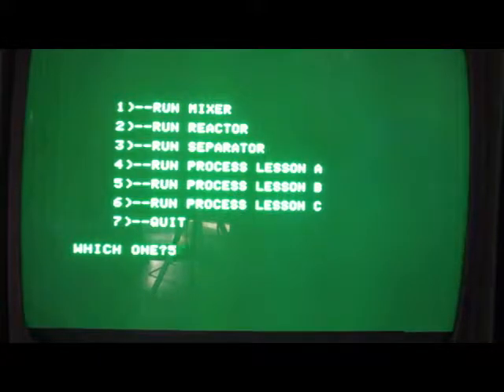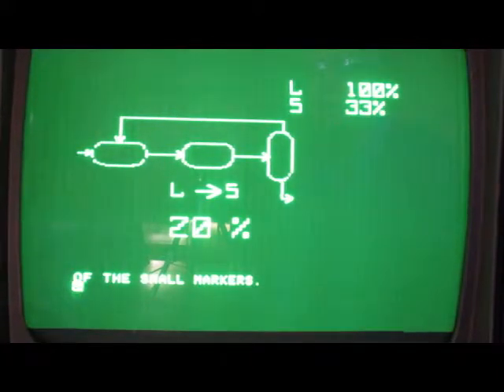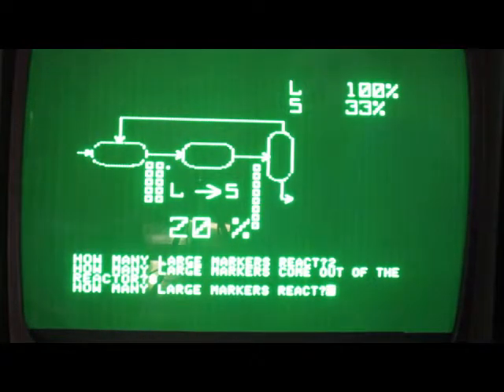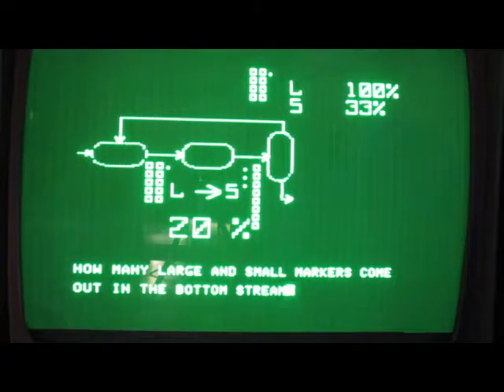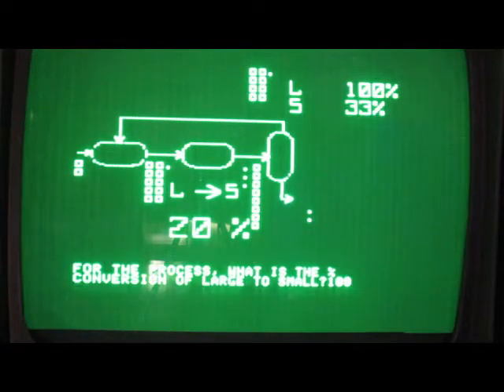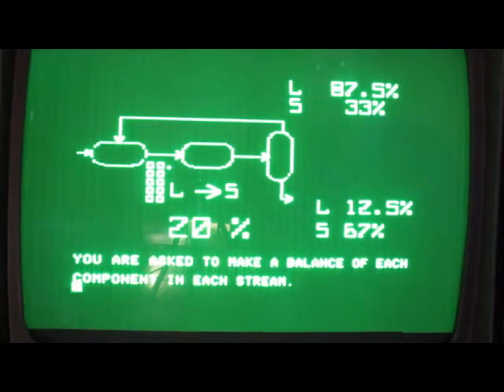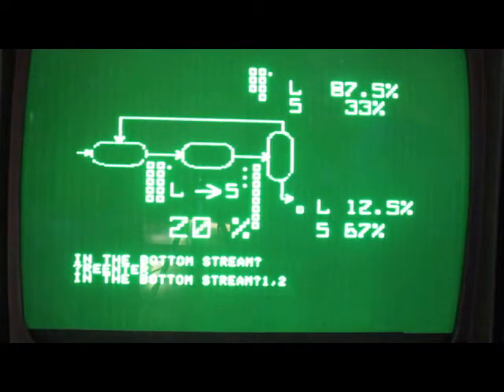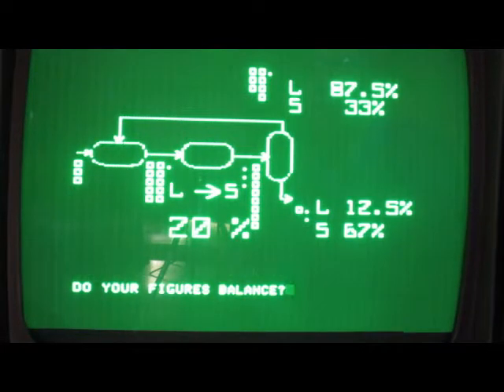Process B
This video shows mass balances for a process in which the separator is not perfect for any chemical. Then the process with recycle is more complex.